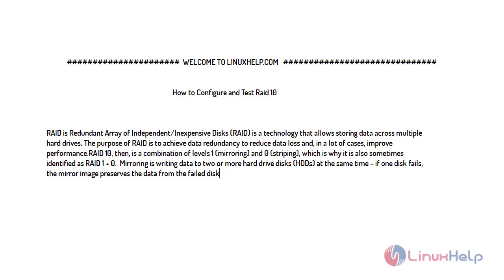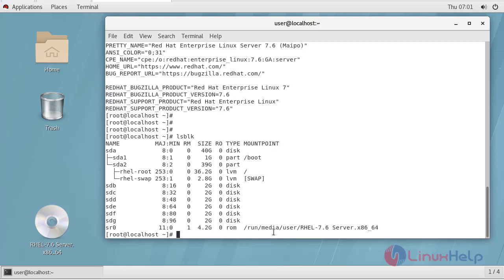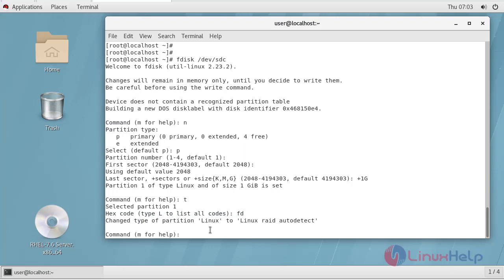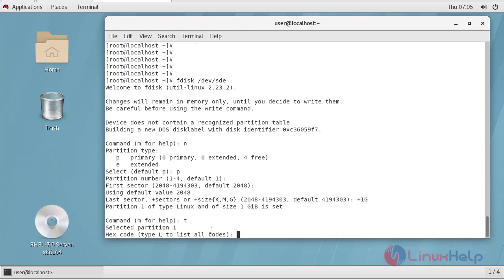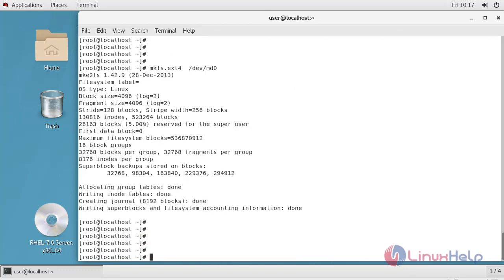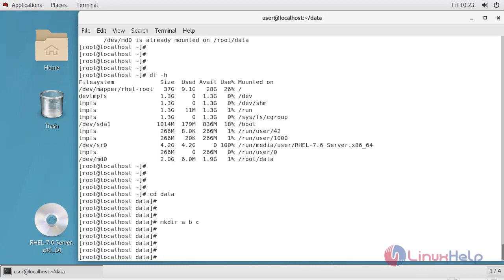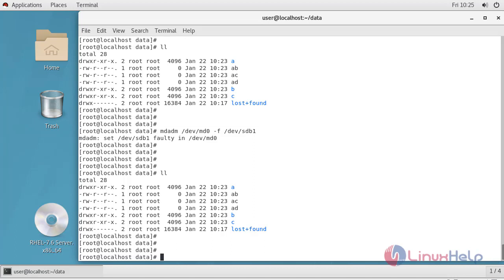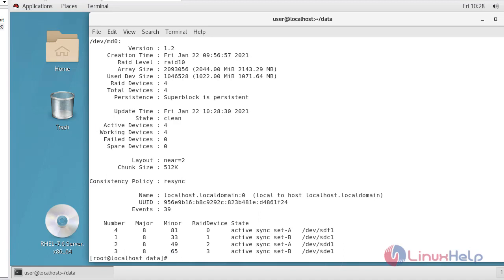How to Configure and Test Raid 10 On RedHat 7.6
RAID 10, also known as RAID 1+0, is a RAID configuration that combines disk mirroring and disk striping to protect data that requires the least number of four disks and stripes data across mirrored pairs.